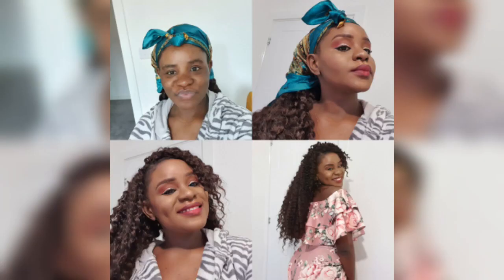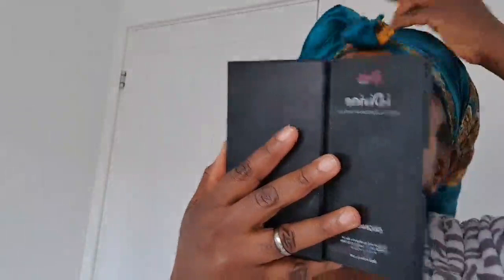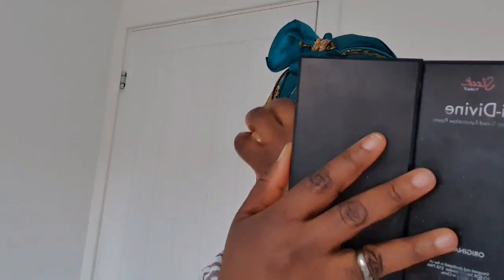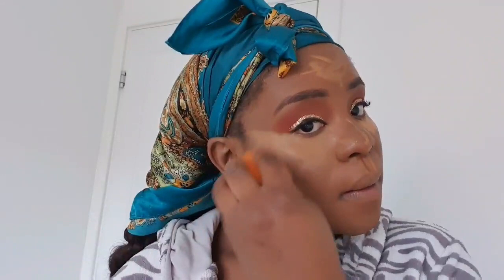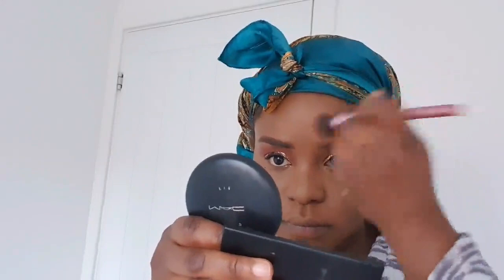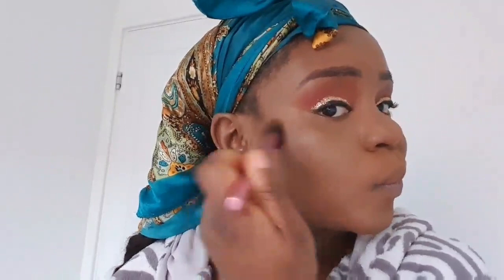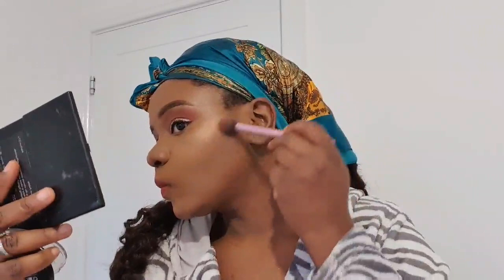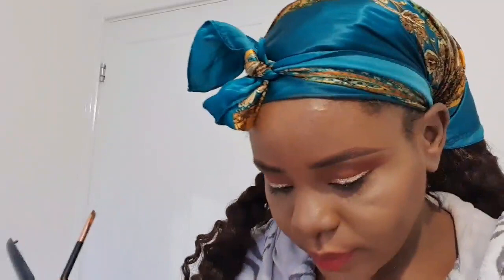Everyday Full face Makeover/Makeup | Beginners friendly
This Video is a concluding part of the previous video--- Eye makeup Tutorial for everyday/work/school | Beginners friendly

♡♤♡ Full Face Makeover using drugstore Products ♡♤♡

Remember this video is a guide as to how to achieve a flawless simple yet pro look with drugstore products, if you'd rather go more subtle with your colors or more intense then go for it girl!

Much love, Bukola

.Clarins moisturiser (multi active day cream)
.Mac Fix +
.Black Opal Foundation stick in Topaz
.Mac studio fix foundayion- NC 50
.LA girl concealer- shade Fawn
.LA girl concealer- shade Dark cocoa
.Real technique RT 300 deluxe
.Real technique RT 400 blush
.Real technique miracle complexion sponge
.Real technique RT 402 setting
.Real technique RT 200 expert face
.Primer water- Primark
.Mac fix powder- NC 50
.Sleek Contour pallette
.Revolution Soph x highlighter pallete
.Rimmel Maxi powder blush
.Revolution Vivid baked bronzer
.MUA intense color lip liner
.Rimmel Provocalips- Color 500 kiss me you fool
.MAC A95 Velvetease lip pencil

***C O N N E C T WITH M E***

If you're a company and will like to do business with me (like review of products) you can me at

%%About me%%

My name is Olubukola Akinmolayan Ogundele. I am registered Nurse and live in England, UK. I have great passion for hair and makeup and love to inspire people by using myself as a canvas.